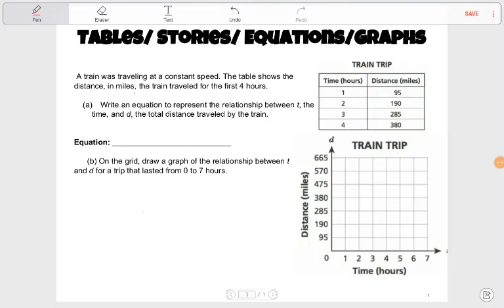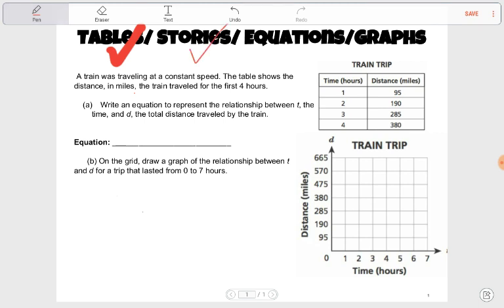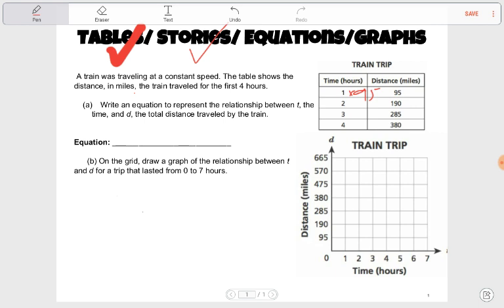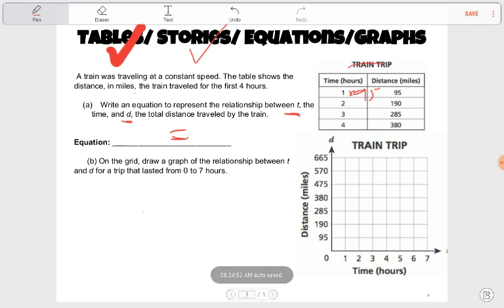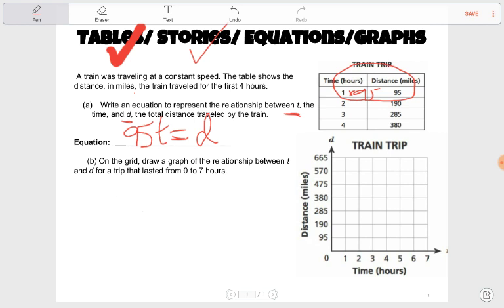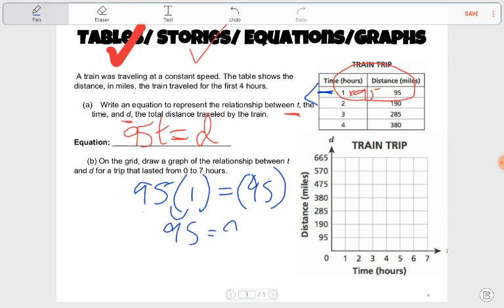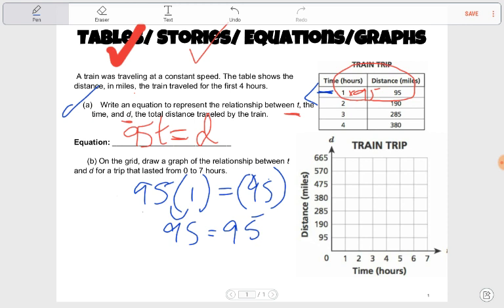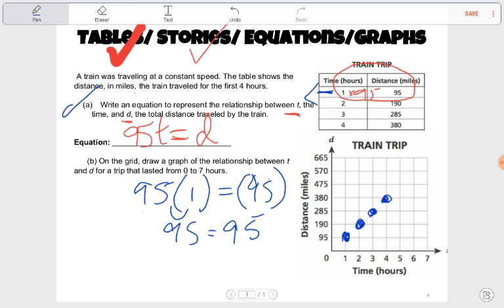Tables/ Stories/ Equations/ Graphs